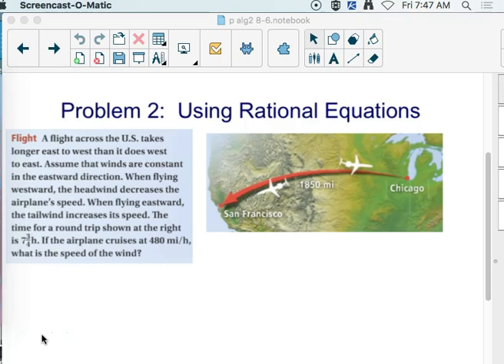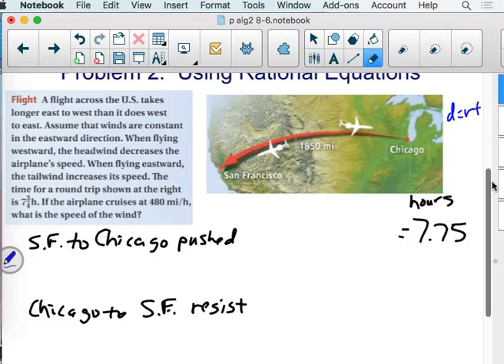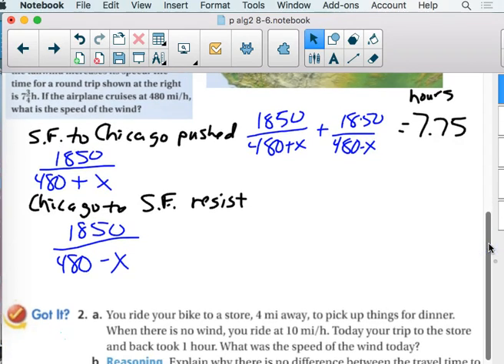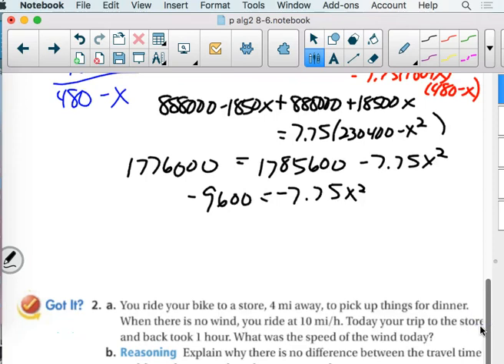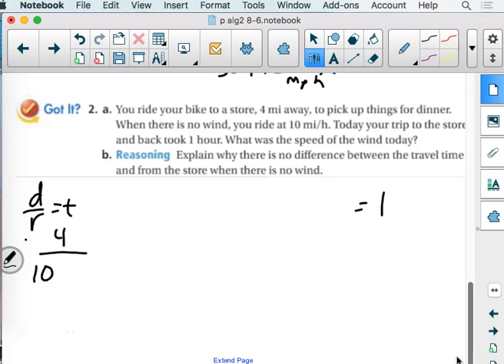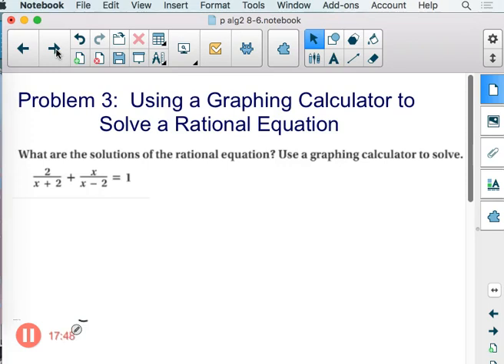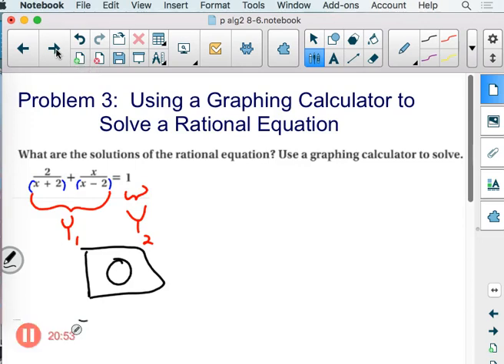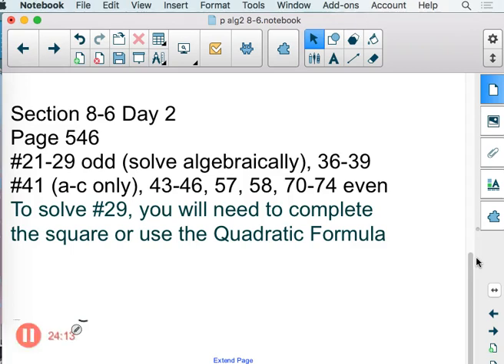Algebra 2 Section 8-6 Day 2, May 19, 2017